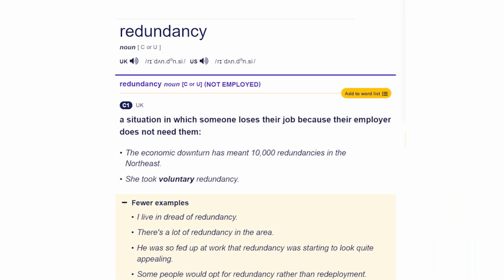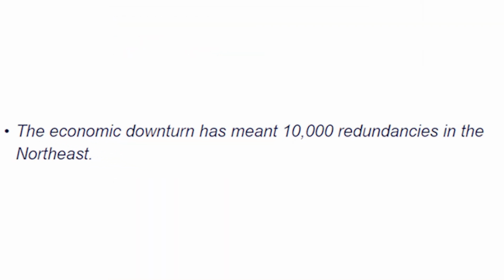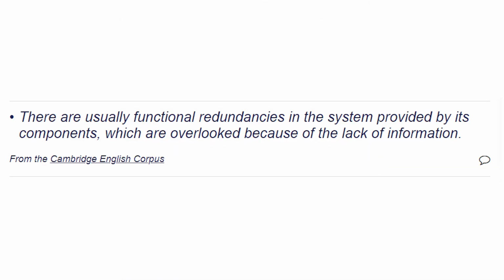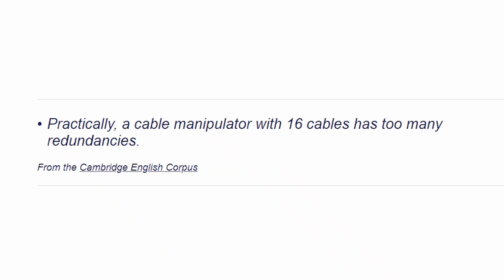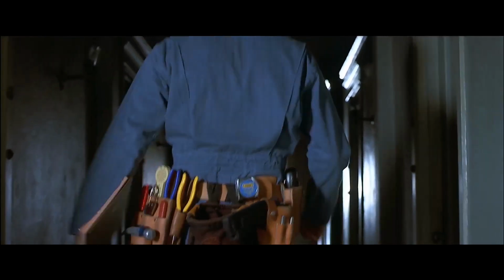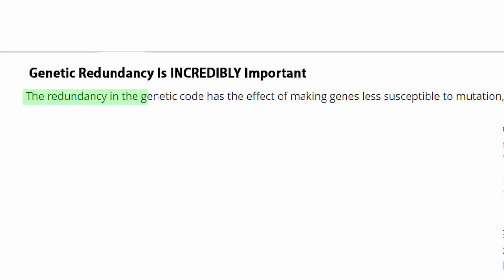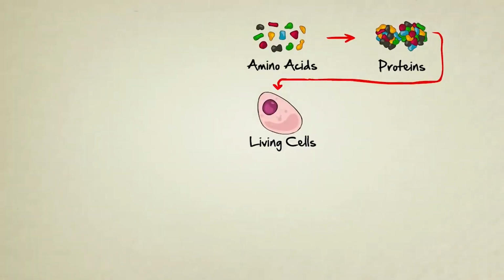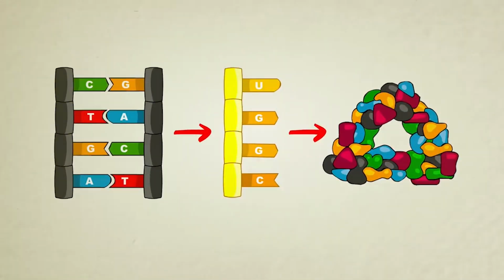Efficiency is a Trap: Why Your Business Needs Redundancy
In the world of management consultants and "efficiency experts," redundancy is often treated as waste. But as Hannes explores in this video, stripping a business down to its bare essentials is a recipe for fragility and failure.

Drawing parallels from Network Engineering, Evolutionary Biology, and the Genetic Code, we explain why having "extra" systems and people isn't a mistake—it’s a fail-safe. Using classic moments from Office Space and The Simpsons, we look at the difference between making people "redundant" and building a redundant, resilient organization.

In this video:

The Consultant's Lie: Why "cutting the fat" often cuts into the muscle of your company.

Nature’s Backup: How genetic redundancy prevents catastrophic mutations [02:14].

The "Spare Tire" Principle: Why you don't want to be 100% efficient [02:44].

Resilience vs. Efficiency: Choosing a business that lasts over a business that just looks good on a spreadsheet.

"Redundancy is not waste; it is the foundation of long-term survival."
assuredtrade.co
invoiceinsure.co.uk
Timestamps
0:00 The "Efficiency" Expert’s Biggest Mistake
1:03 Defining Redundancy: More Than Just a Layoff
1:50 Why Nature Refuses to be "Efficient"
4:02 The McKinsey Mindset: When Cutting Becomes Killing
4:50 Redundancy as Resilience
5:35 Conclusion: Building a Business That Can Survive the Unexpected